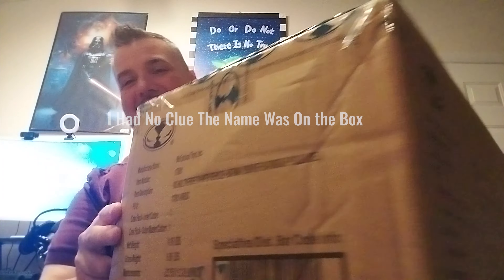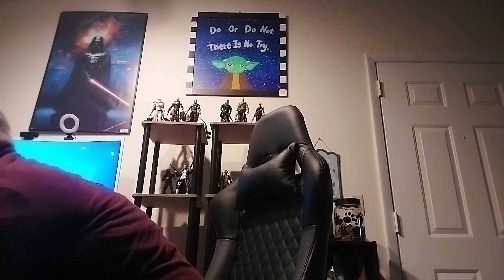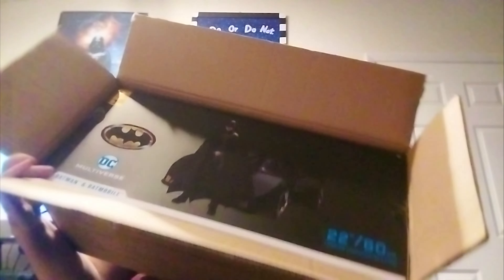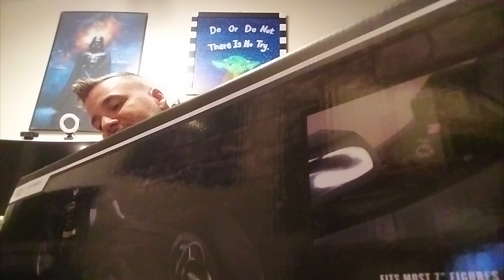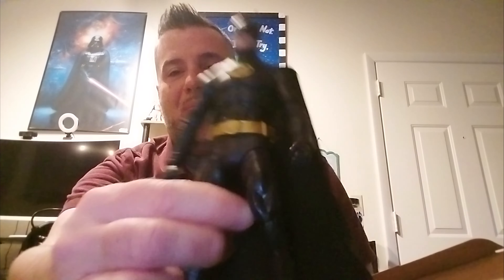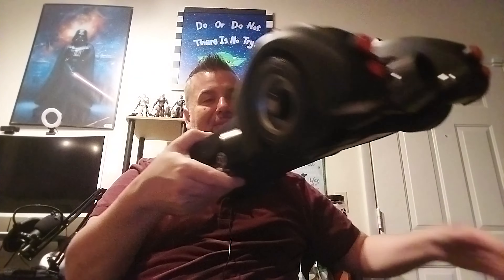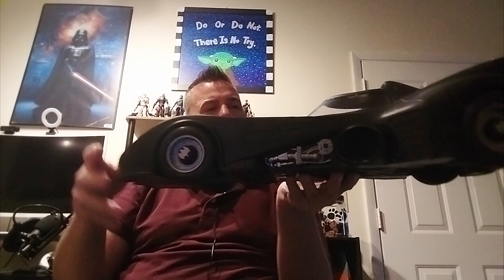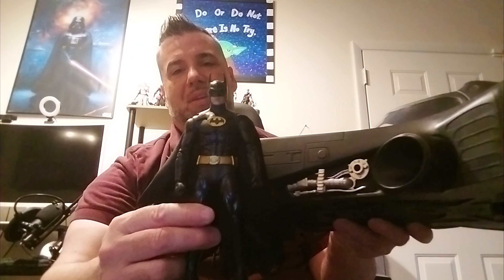Unboxing The Batman 89 And Batmobile!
This one was difficult to get but damn its worth it! Batman 89 with Batmobile.

McFarlane Toys - DC Multiverse Batman & Batmobile Gold Label 2pk (1989), Gold Label, Amazon Exclusive

CHECK OUT
"Water Buffalo" by Awesome Opossum
Sound Cloud: Soundcloud.com/horizen-1